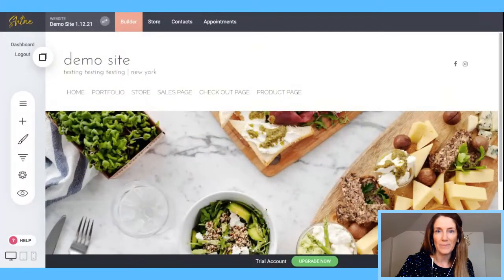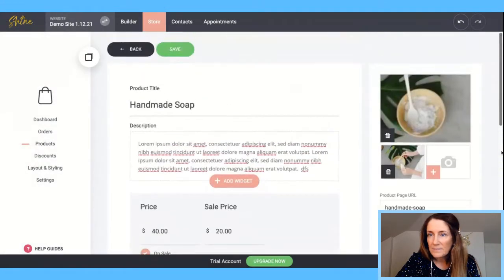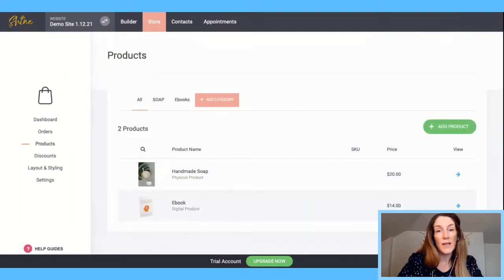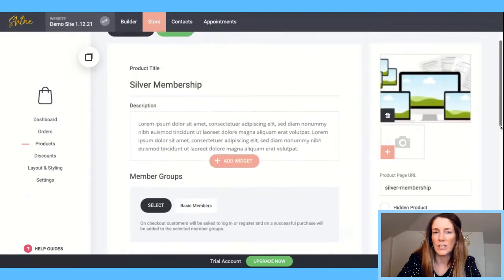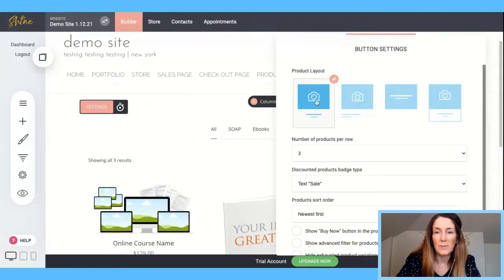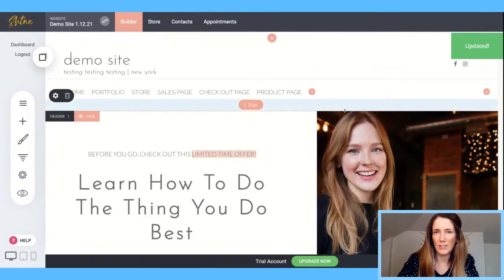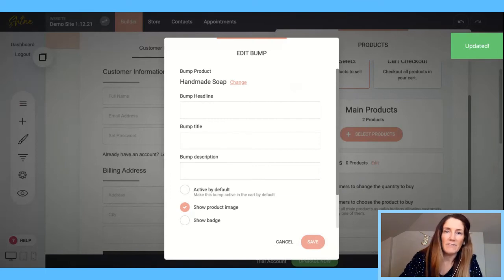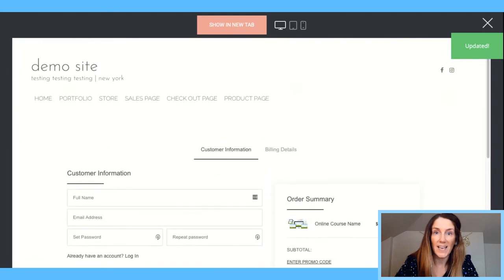How To Set up Products on ShinePages - Physical, Digital, Service or Memberships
It's your year to LAUNCH your products, offers and services! In this tutorial, we'll show you how to can create, promote and sell your products. With ShinePages you can offer physical products, digital products or downloads, service products like coaching, workshops, etc. and membership based products like online courses or subscription-type memberships.